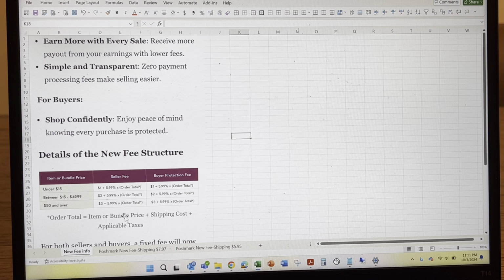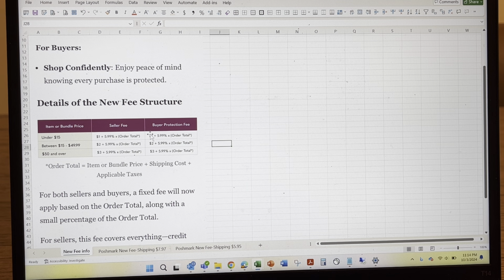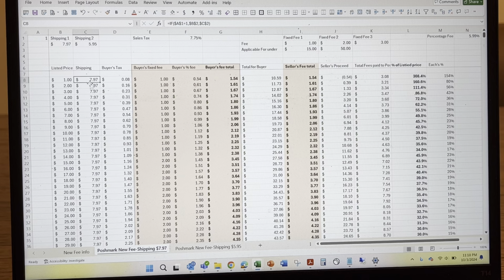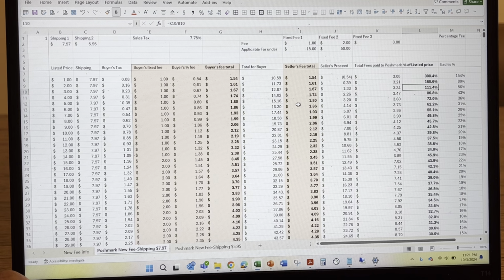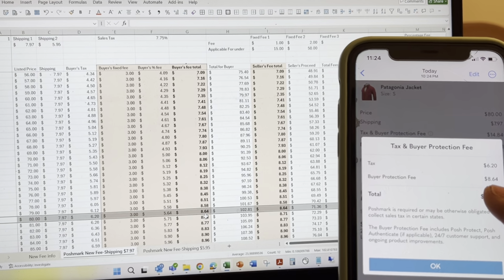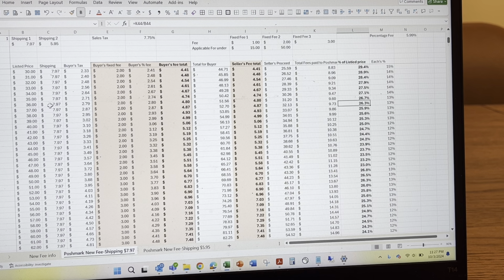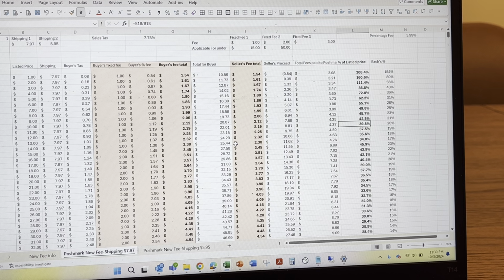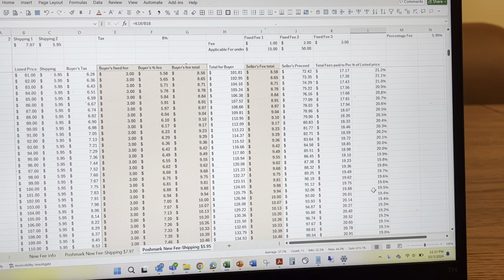Poshmark’s SCAM!!! New Fees Structure Explained with Math Illustration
In this video, I am explaining the new fee structure that is effective Oct 3 2024. Buyers now have to pay a buyer protection fee. I will explain the math behind all this!